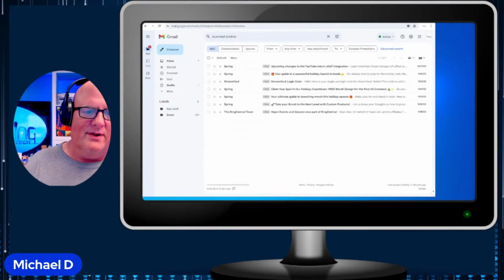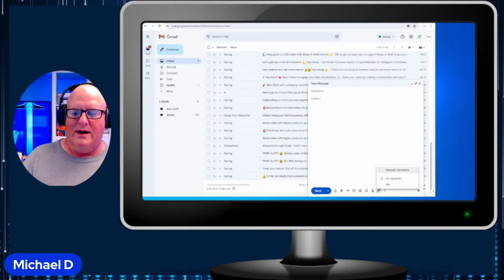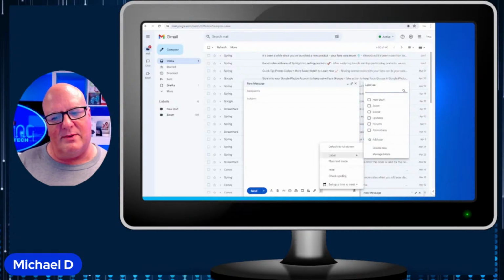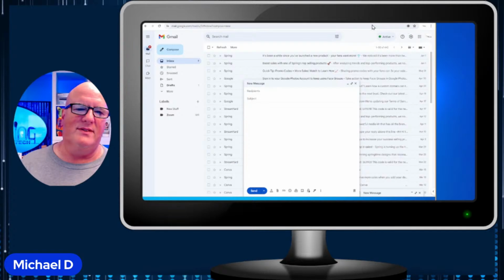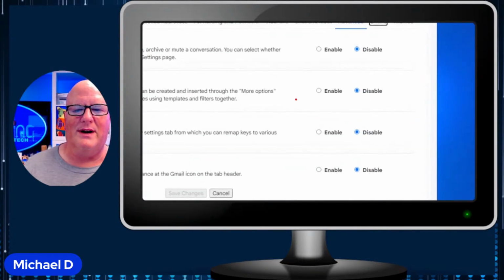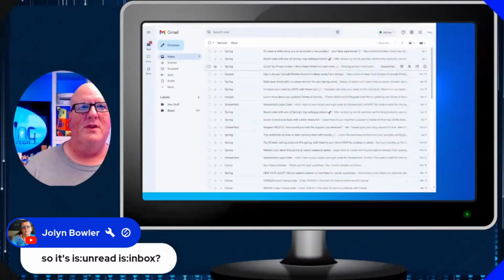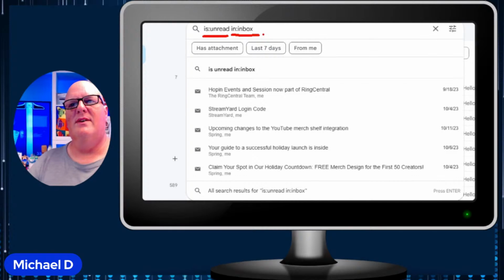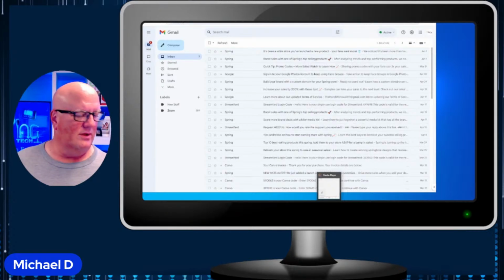Gmail Text or icons menu and 3 dot menu